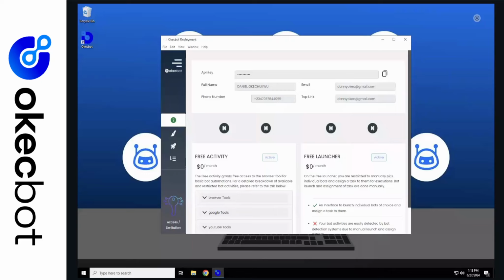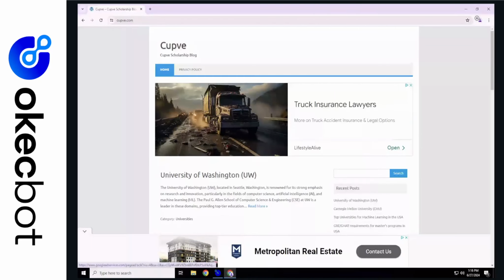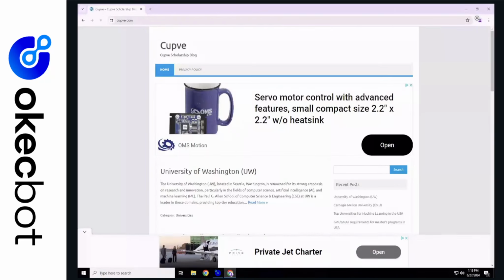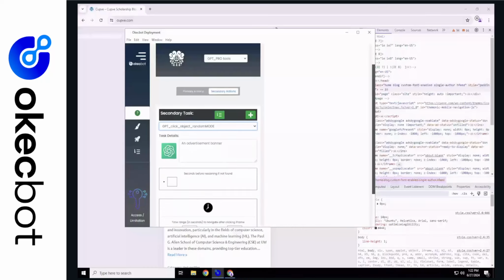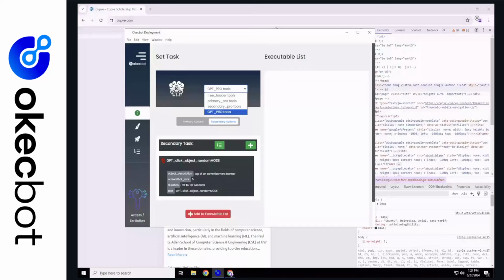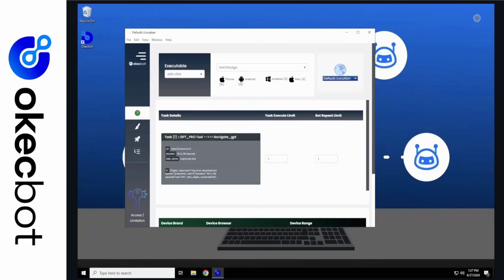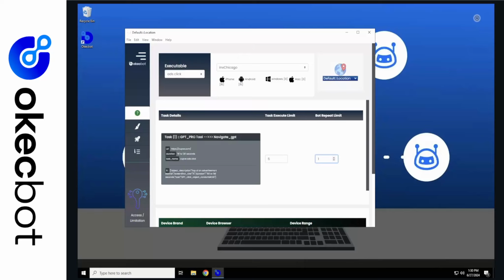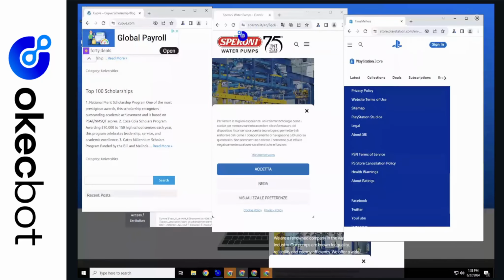100% SAFE ADSENSE ADS CLICK USING AI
Using Ai you can track ads and click on them without issues or detection